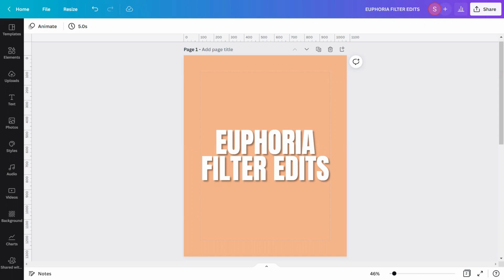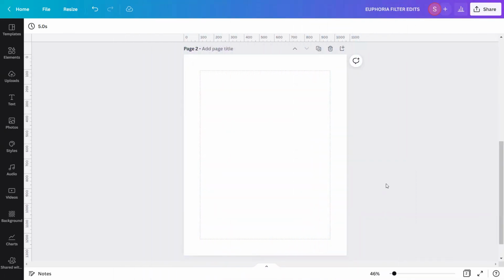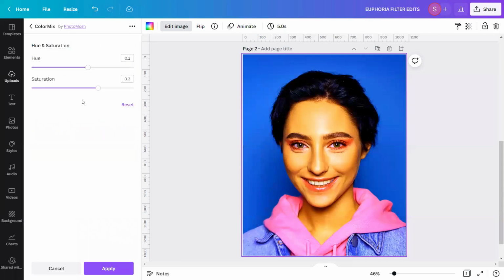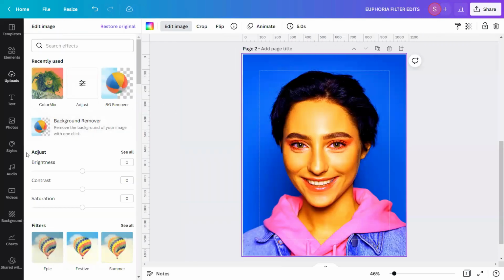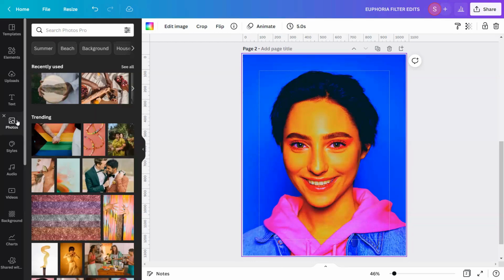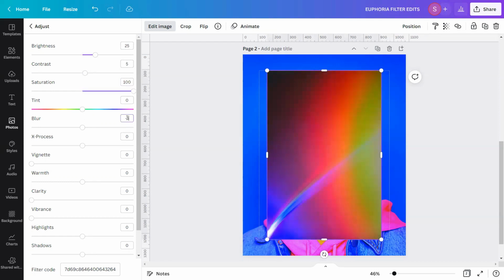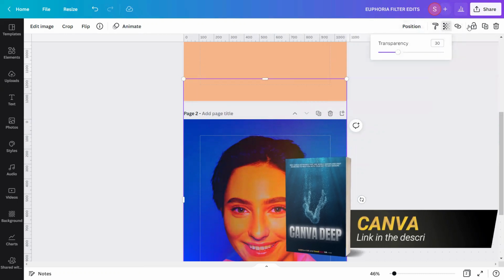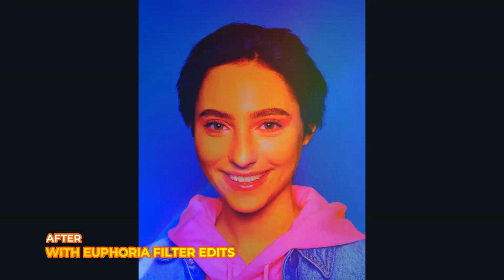CANVAPLAY | EUPHORIA FILTER EDITS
Did you know that TikTok, Instagram, and Snapchat have EUPHORIA EDITS? When you say Euphoria or Euphoria Edits, in particular, Classic BLUE and PINK lighting effects will come into your mind. These 2 blended colors are well-known colors of EUPHORIA EFFECT that make your design stunning. A filter that will take your surroundings from dull and drab to vibrant and fab. Euphoria aesthetics has the lighting vibe full of pinks, blues, purples, and yellow added.

In this tutorial, I’ll show you how to create lighting shades in your subject photos inspired by EUPHORIA EDITS.

We have officially launched our latest ebook entitled, "CANVAGUM!"
Check it out here: